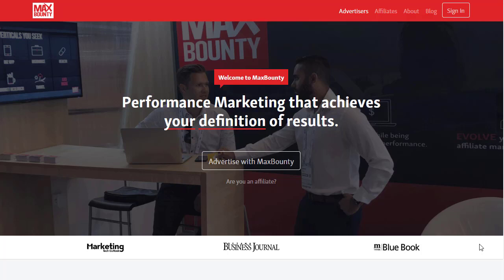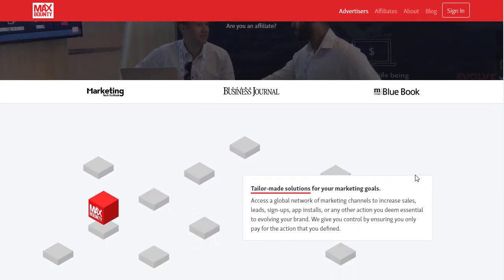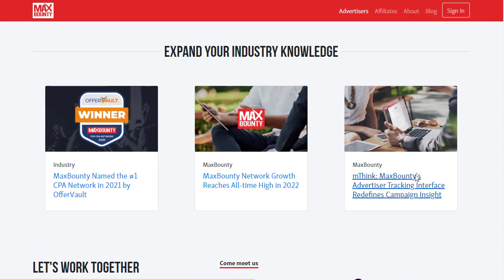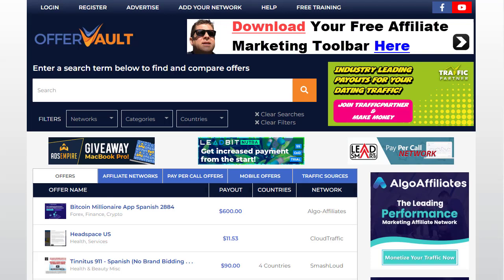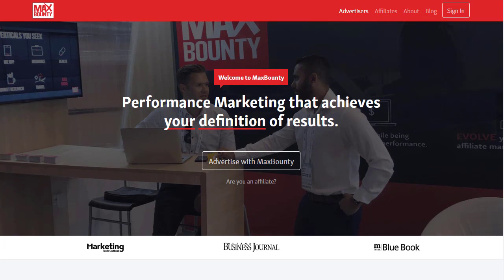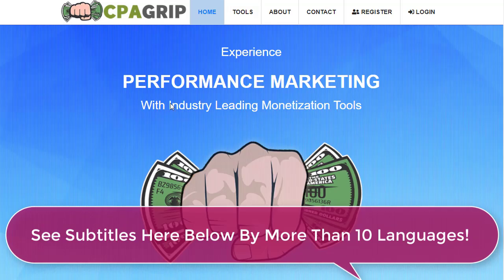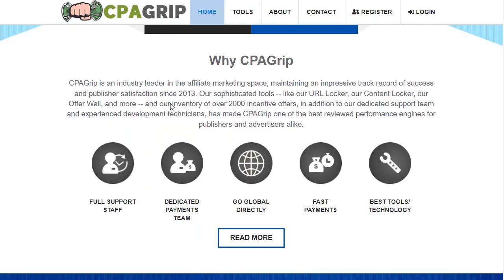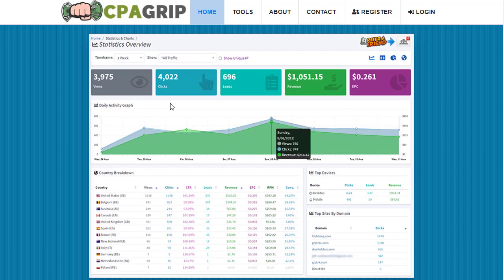THE ULTIMATE CPA MARKETING TUTORIAL FOR BEGINNERS GENERATE YOU $1453 PER DAY, Online Income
I have an awesome video to show you today on CPAGRIP and $1453  is guaranteed!
I am going to show you how to make money online with this CPAGRIP Tutorial.
This is a really cool trick to guarantee you some money in your pocket. I always try to find ways to help you invest in yourself and get you closer to success. In this cpagrip tutorial, I made it easy for beginners. Cpagrip is a CPA marketing platform that you can use to find and promote CPA offers. I'll show you exactly how to get started and how to use the platform more accurate.

used myself.